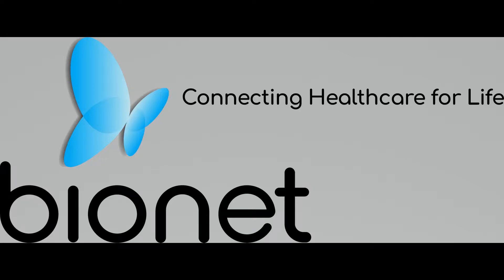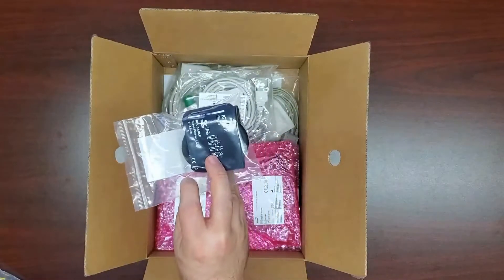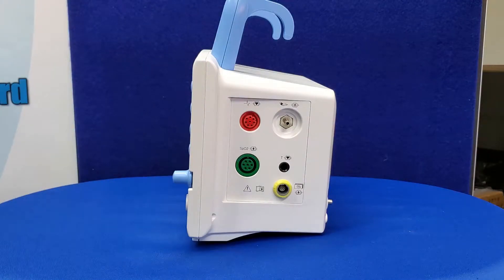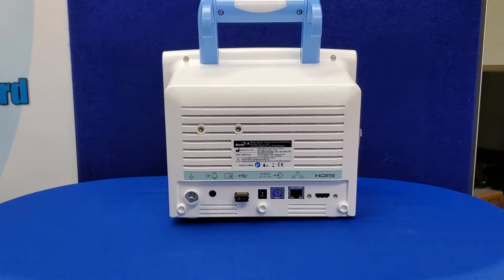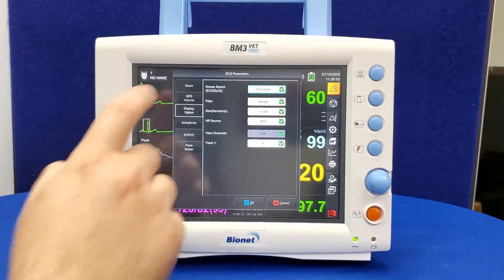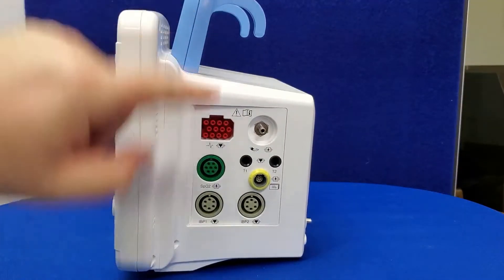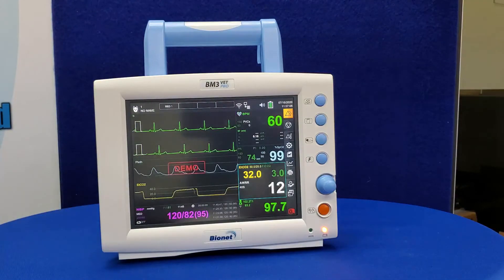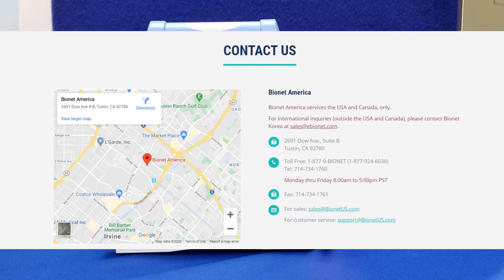BIONET BM VET PRO Veterinary Multi-Parameter Monitor - Introduction and Walkthrough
This video shows the introduction and walkthrough of BIONET BM VET PRO Veterinary Multi-Parameter Monitor (BM3Vet Pro, BM5Vet Pro, and BM7Vet Pro).

1. BM3Vet Pro - UNCOMPROMISING VALUE

The new BM3Vet Pro boasts optional EtCO2, anesthetic gas module and a Dual Gas module, in addition to standard ECG, Respiration, NIBP and SpO2. Its 8” wide color monitor displays all the vital signs that you want in different colors. A standard built-in printer offers documentation of all measured and numeric values, as well as up to 4 waveforms. Alarms and settings are easily adjustable and are retained after turning off the power. Wi-Fi capability functionality now come standard with the BM3Vet Pro.

Features
- ECG, SpO2, NIBP, Respiration and Temperature
- Mainstream/Sidestream EtCO2 (Optional)
- Mainstream/Sidestream Anesthetic Gas/O2 (Optional)
- Bionet Dual Gas (Optional)
- ST Level, PVC Count Real-Time Display
- 3 Kinds of Arrhythmia Analysis
- 8.0″ Color TFT Touch Screen with 4 Wave Forms
- Individual Sweep-Speed Setting for Each Parameter
- Multiple Display Modes
- Remembers Your Settings
- 168 Full Hours of Trend Data Are Stored
- USB Memory Storage
- BT-Link Pro and BT-Link Mobile for Real-Time Monitoring and Data Recording
- B2B (Bed to Bed), Up to 4 BM3Vet Pro Can Be Controlled
- External HDMI Output for Large Screen
- Li-ion Rechargeable Battery Allows Cordless Use for Up To 3 Hours
- Industry’s Longest Warranty – 4 Years

2. BM5Vet Pro - MAXIMUM VERSATILITY

The new BM5Vet Pro boasts optional EtCO2, anesthetic gas modules and a Dual Gas module, in addition to standard ECG, Respiration, NIBP and SpO2. Its 10.4” wide color monitor displays all the vital signs that you want in different colors. A standard built-in printer offers documentation of all measured and numeric values, as well as up to 6 waveforms. Alarms and settings are easily adjustable and are retained after turning off the power. Wi-Fi capability and touch screen functionality now come standard with the BM5Vet Pro.

Features
- ECG, SpO2, NIBP, Respiration and 2 Temperatures
- 2 IBP (Optional)
- Mainstream/Sidestream EtCO2 (Optional)
- 13 Kinds of Arrhythmia Analysis
- 10.4″ Color TFT Touch Screen with 6 Wave Forms
- Multiple Display Modes
- Remembers Your Settings
- 168 Full Hours of Trend Data Are Stored
- USB Memory Storage
- B2B (Bed to Bed), Up to 8 BM5Vet Pro Can Be Controlled

3. BM7Vet Pro - ELITE PERFORMANCE

The new BM7Vet Pro boasts optional EtCO2, anesthetic gas modules and a Dual Gas module, in addition to standard ECG, Respiration, NIBP and SpO2. Its 12.1” wide color monitor displays all the vital signs that you want in different colors. A standard built-in printer offers documentation of all measured and numeric values, as well as up to 6 waveforms. Alarms and settings are easily adjustable and are retained after turning off the power. Wi-Fi capability now come standard with the BM7Vet Pro.

Features
- 2 IBP (Optional)
- Mainstream/Sidestream EtCO2 (Optional)
- 13 Kinds of Arrhythmia Analysis
- 12.1″ Color TFT Touch Screen with 6 Wave Forms (1024 X 768 pixels)
- Multiple Display Modes
- Remembers Your Settings
- 168 Full Hours of Trend Data Are Stored
- 48 Hours of Full Disclosure Waveforms Provided
- USB Memory Storage
- 2 USB Port
- B2B (Bed to Bed), Up to 8 BM7Vet Pro Can Be Controlled
- Li-ion Rechargeable Battery Allows Cordless Use for Up To 4 Hours